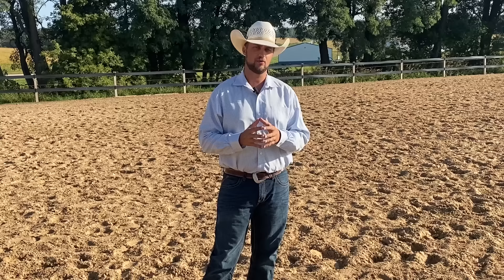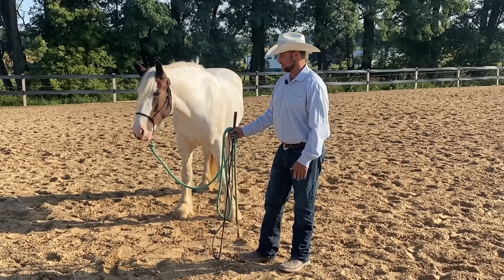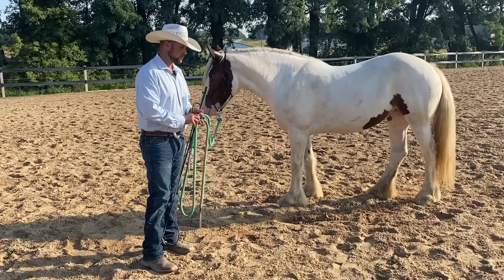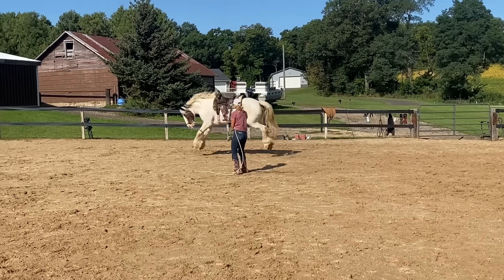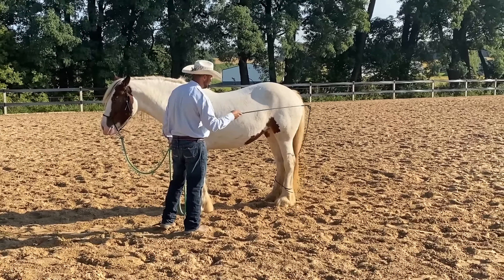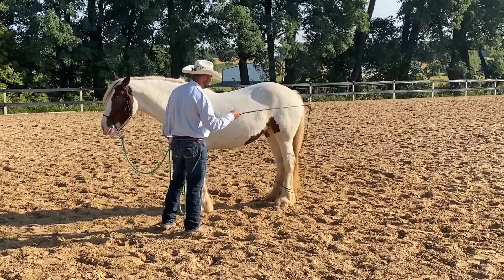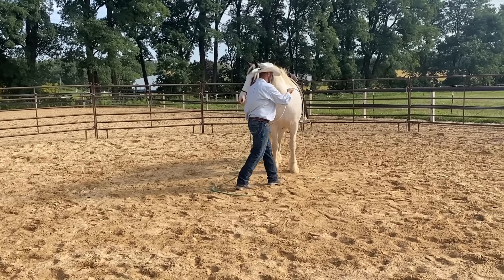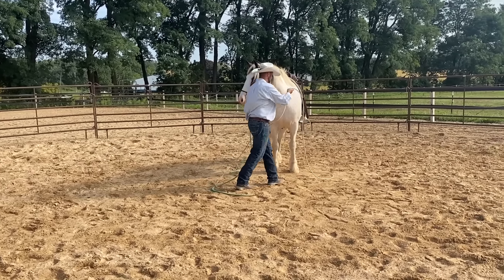New Horse Update! (Willow Part 2)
In this video Ryan gives an update on Willow and what she has been doing during her first week in training.